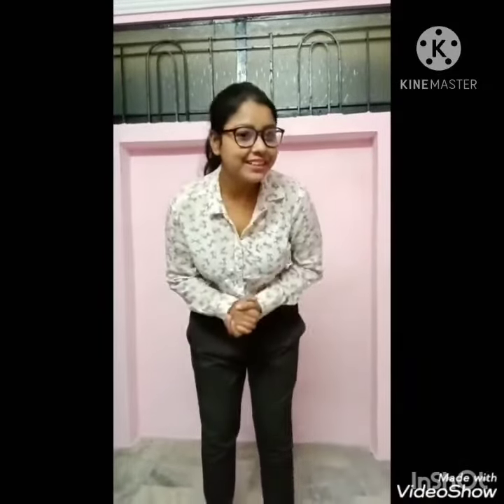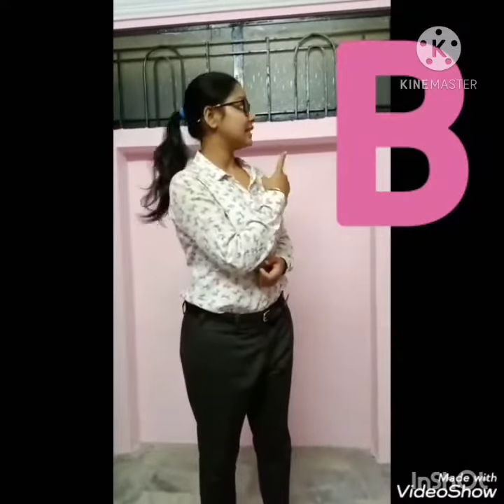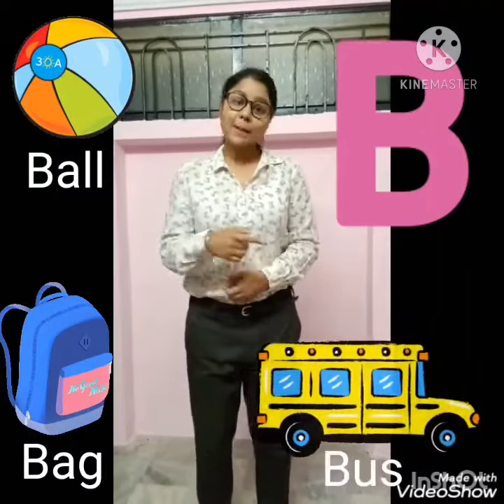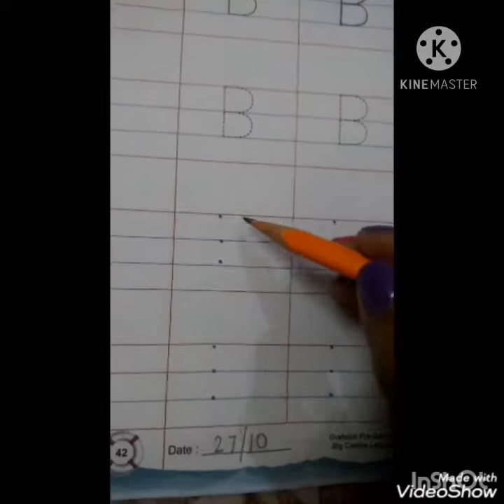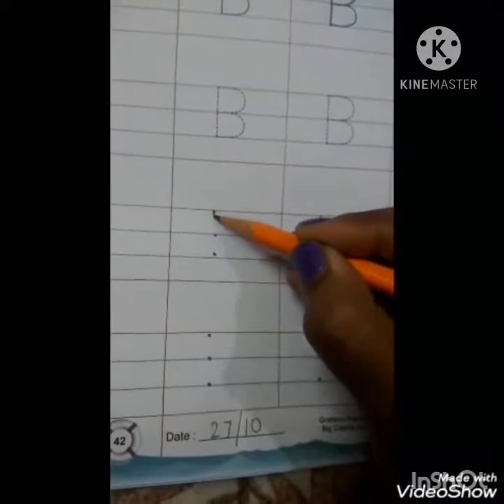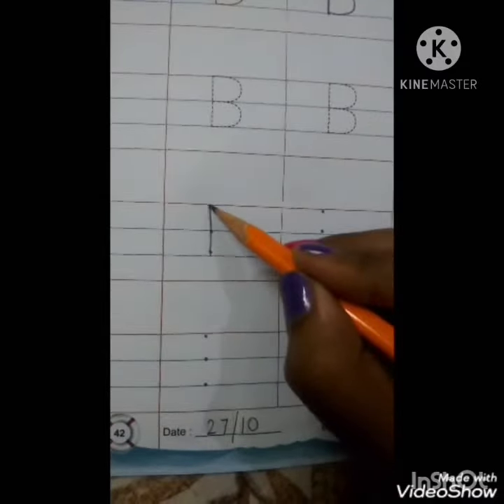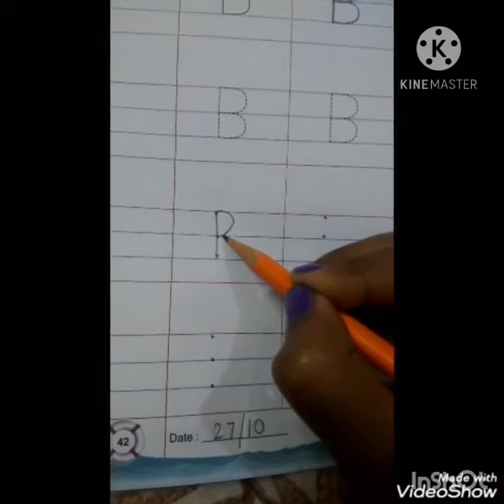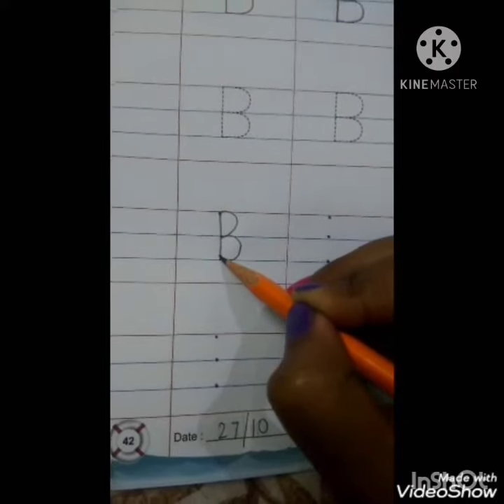Teaching Letter B through phonic sound and song